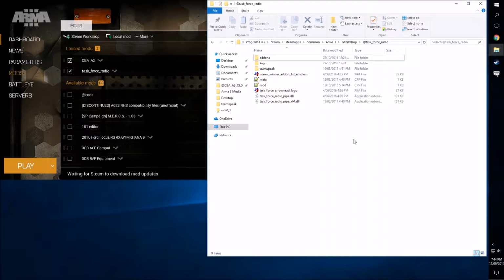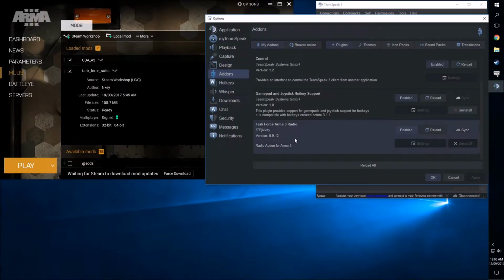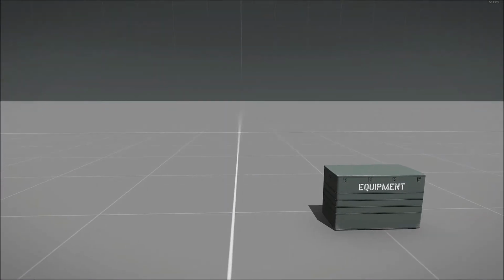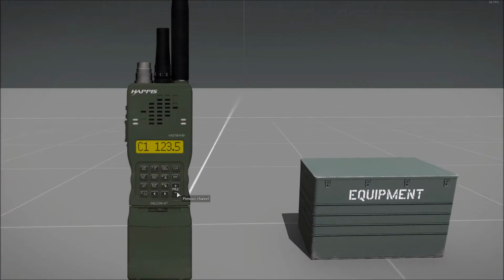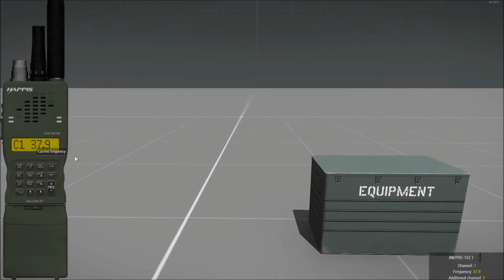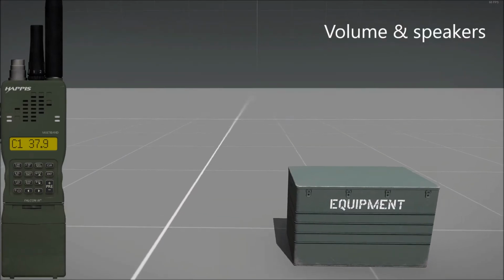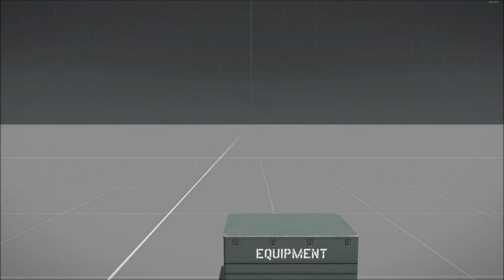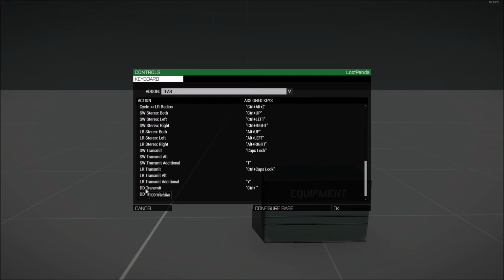Task Force Radio - Set Up & Advanced Features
A quick run through on how to set up the TFAR plugin for Team Speak and an explanation of the advanced radio features.

Skip to advanced features 4:07